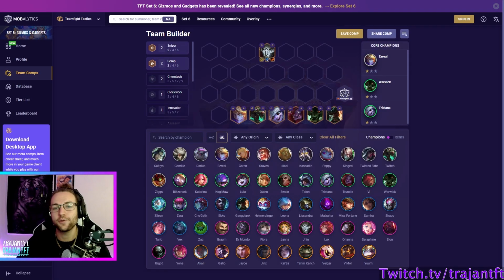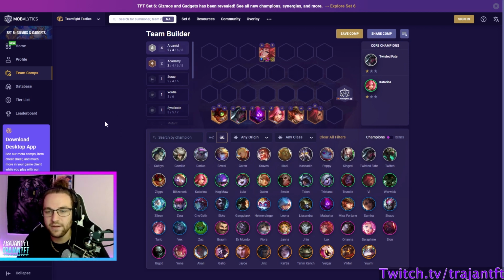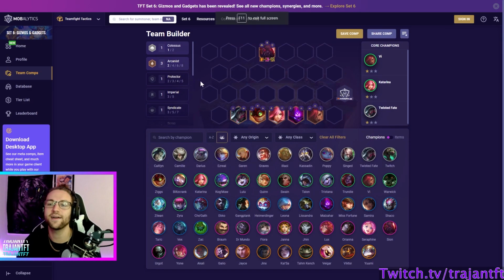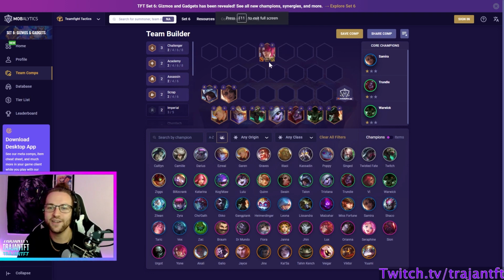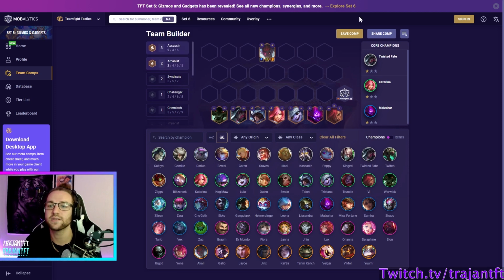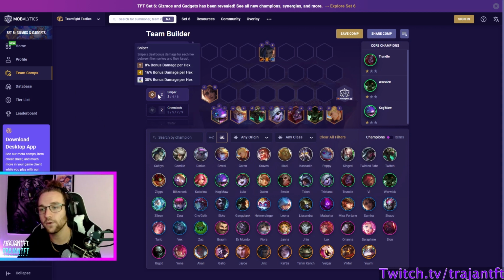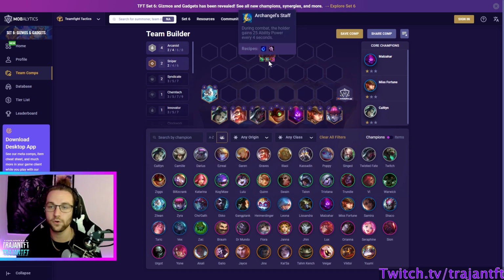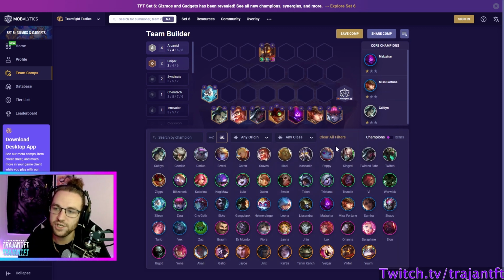TFT Set 6 Early Game ITEM Guide: Best Item Holders!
This video is my Early game guide to Item holding in TFT Set 6!  Item holding and slamming items is easily one of the most important things to know when trying to climb or improve. This guide is best for new players or beginner - intermediate players! Master all of the item holders and you will start to feel your early game being so much easier!

Patch 11.22 early game item guide in TFT Set 6!
Hopefully this video will show you guys how to get better and improve at TFT in Set 6!

Chapter:
Intro 0:00
Jhin 1:45
Lux 2:55
Seraphine 4:32
Sion 6:15
Urgot 7:24
Yone 9:24
Akali 11:00
Jinx/Fiora 1 13:20
Jinx/Fiora 2 15:15
Kaisa 17:09
Viktor 19:19
Outro 22:35